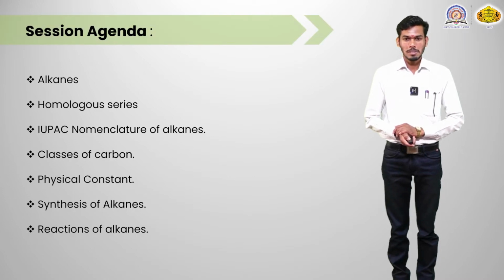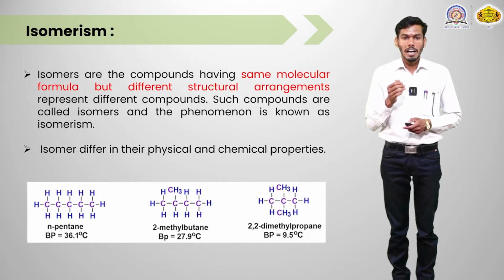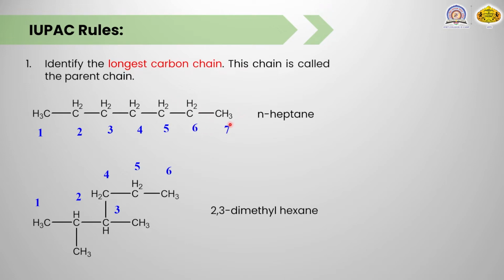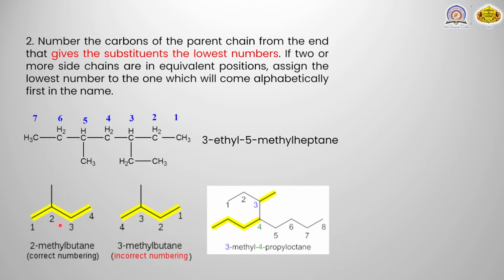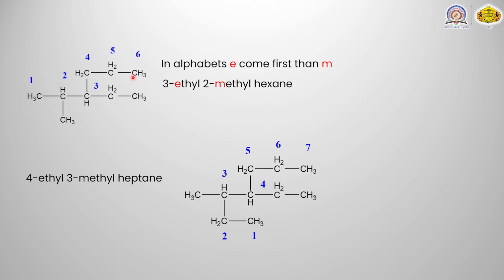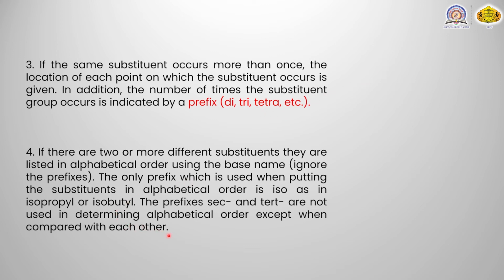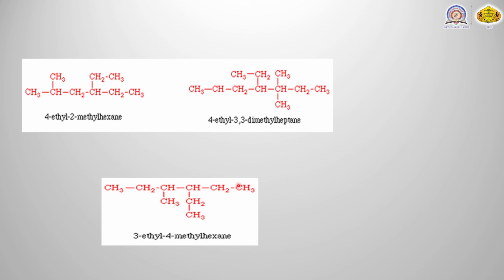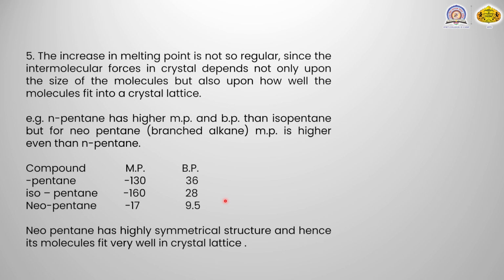Mahesh Mahale | Alkanes | 16-03-2022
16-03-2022 Mahesh Mahale Chemistry FY BSc Organic Chemistry Alkanes S.V.K.T. College